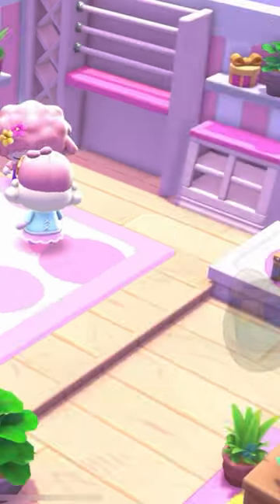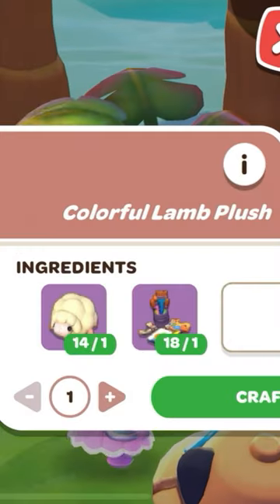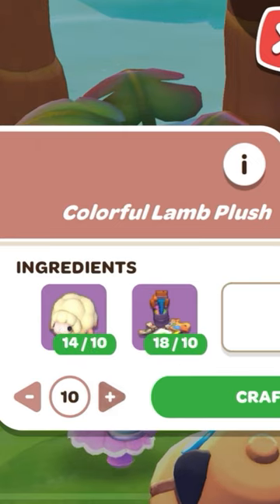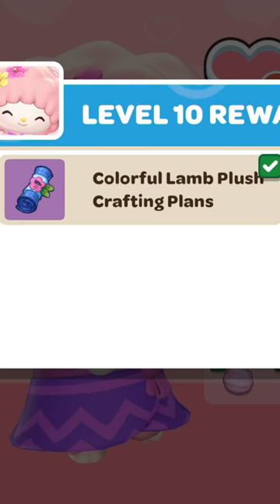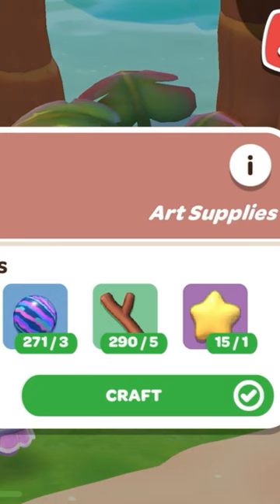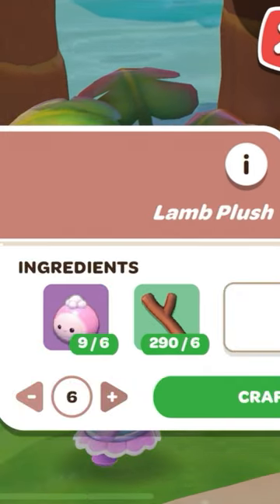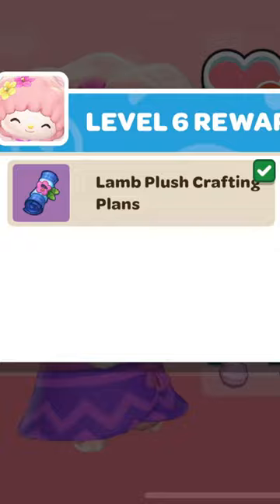How to level up friendship fast with My Sweet Piano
Here's the best gift to level up fast with My Sweet Piano. With this gift 3 heart gift you will be best friend with My Sweet Piano in no time!